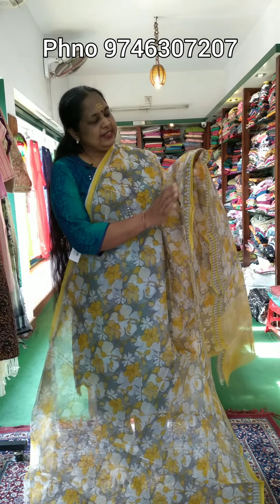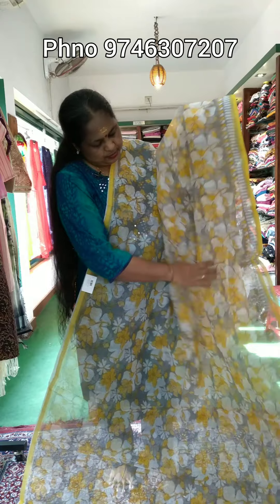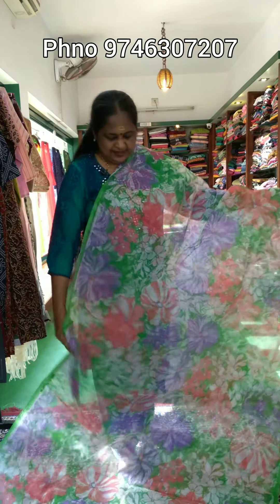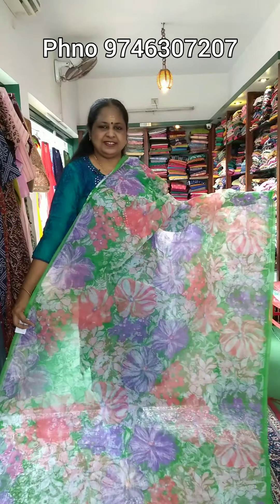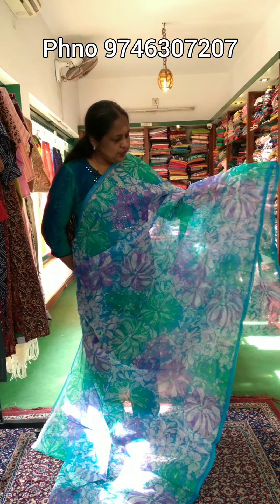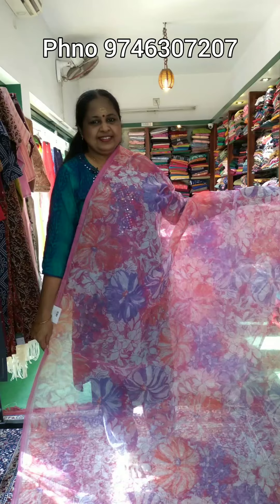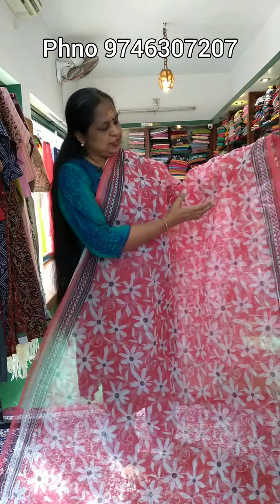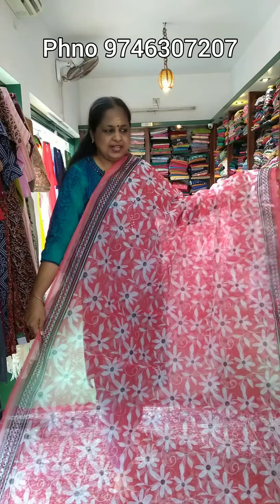synthetic kotta sarees.....